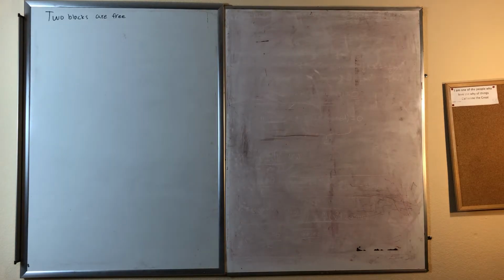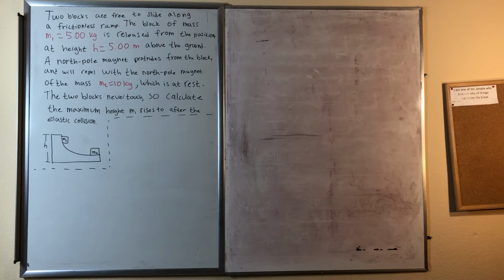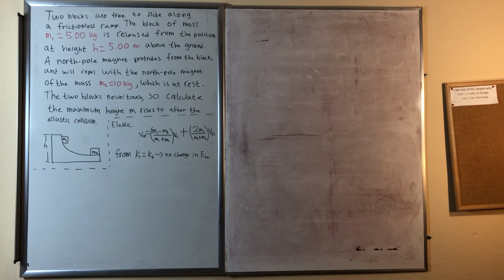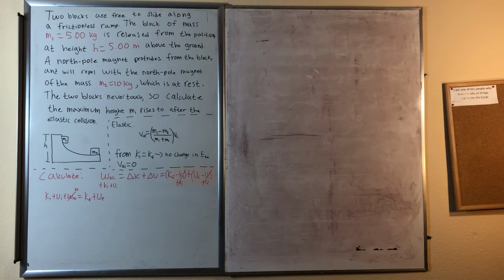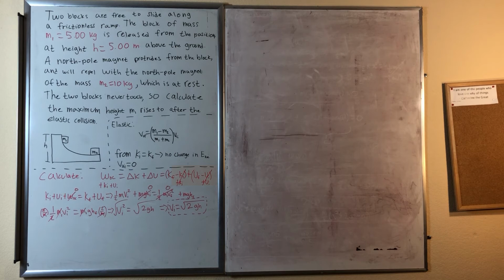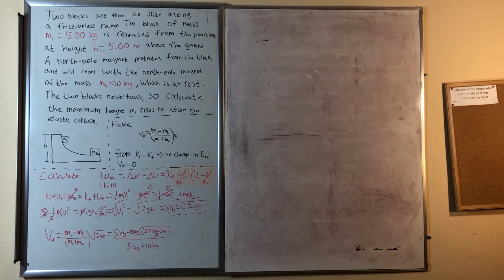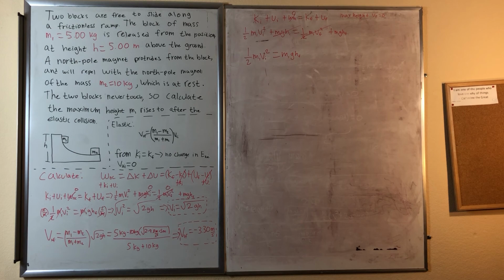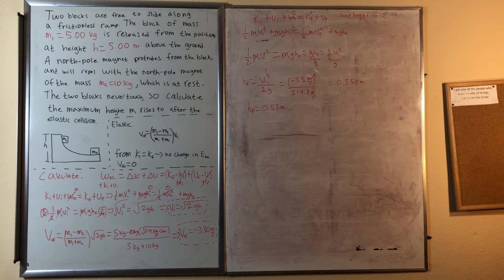Physics is Phun - [26] Intro to Momentum and Energy